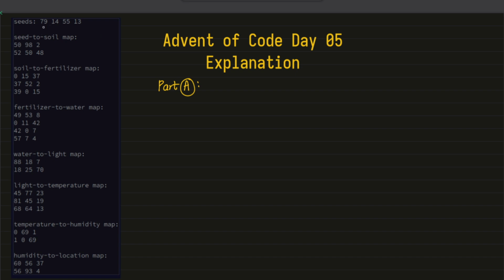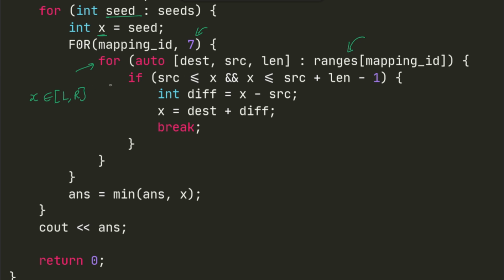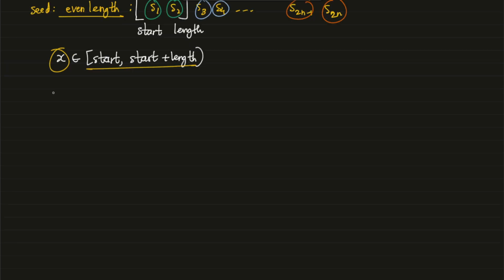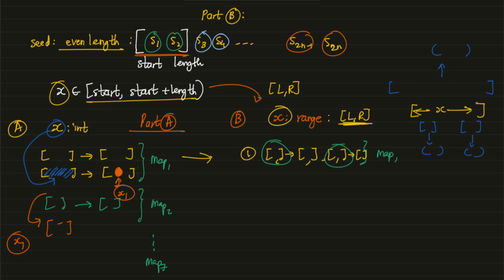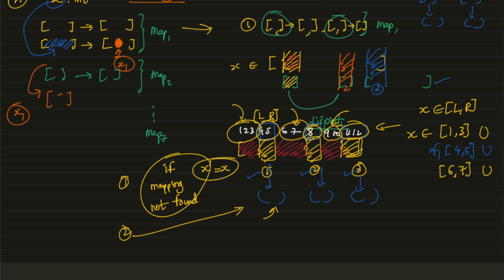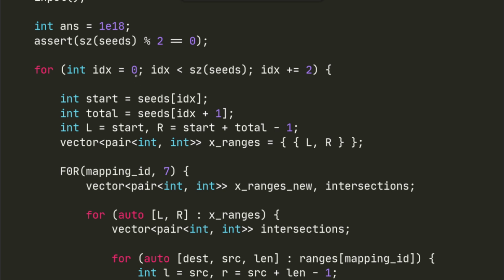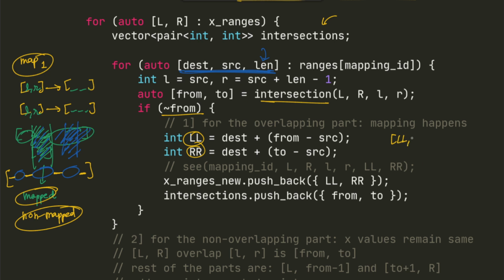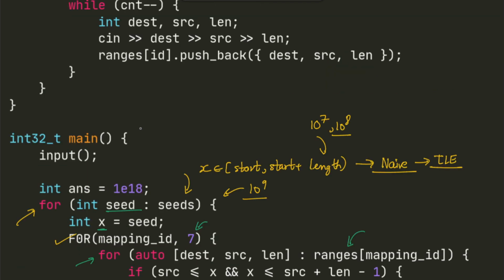Advent of Code 2023 Day 05 Explanations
Timestamps:
00:00 Problem Explained
00:30 Part A Approach
02:30 Part A Implementation
04:55 Part B Problem Explained
08:40 Part B Approach
17:00 Part B Implementation
25:40 Conclusion